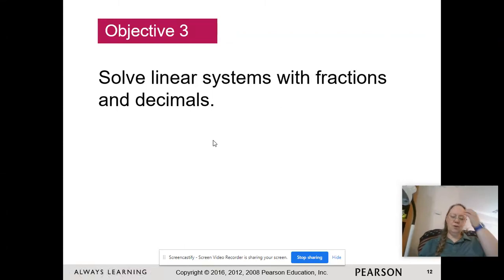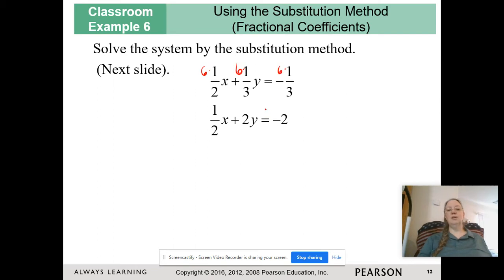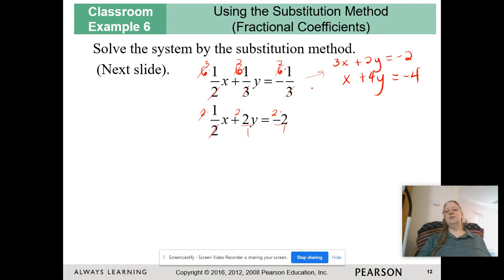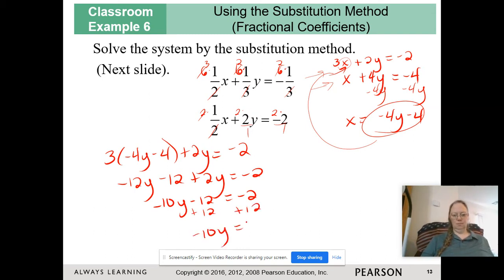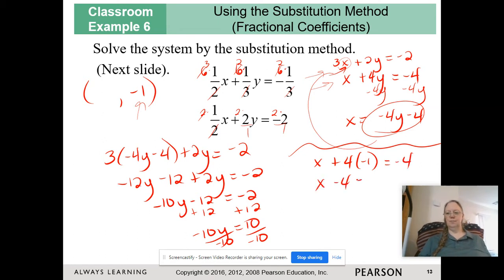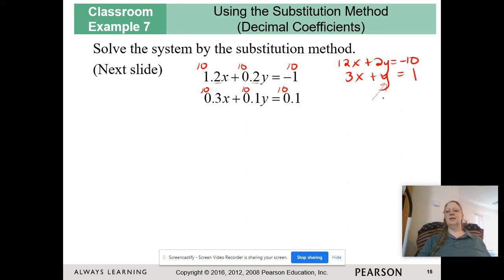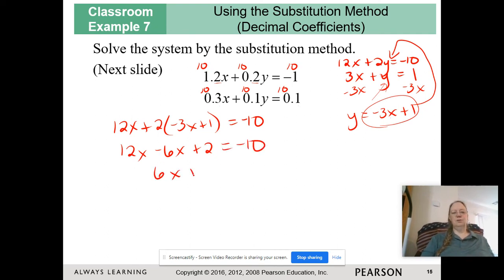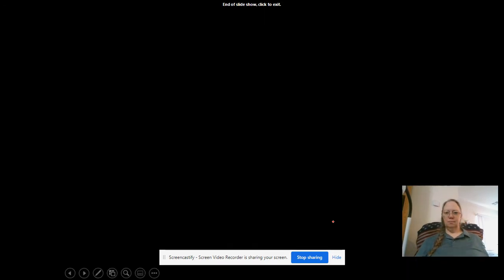Math 95 - Section 7.4 B - Solving Systems of Linear Equations by Substitution